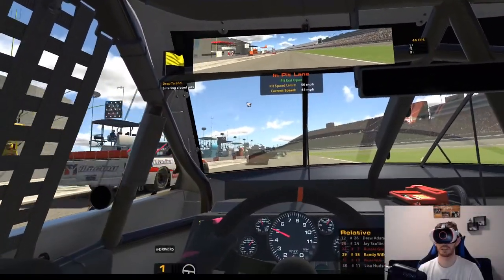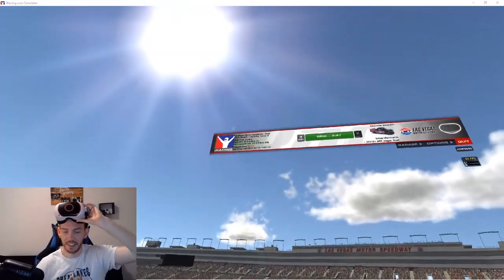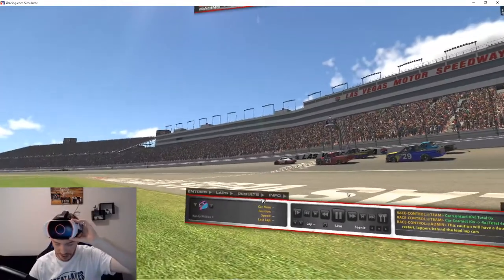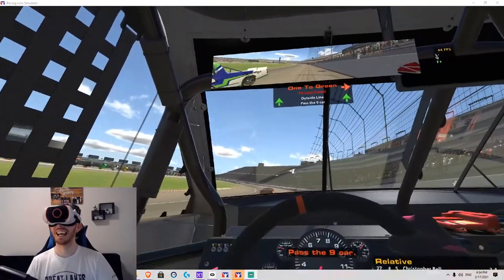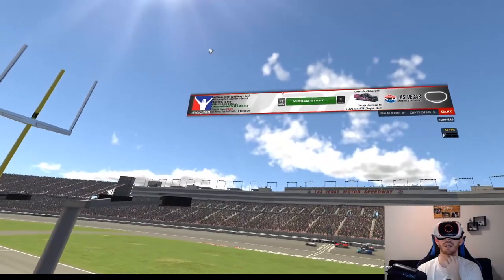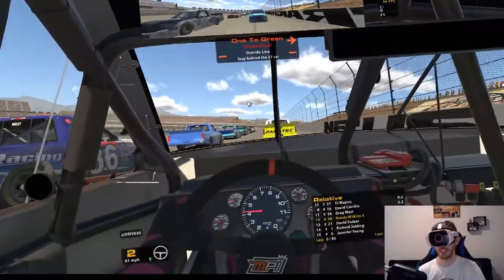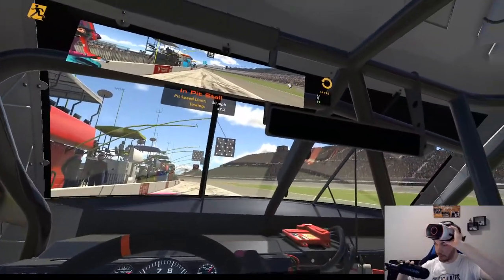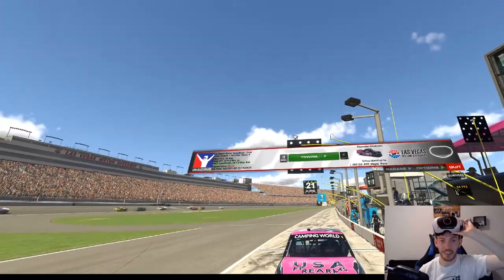Trying out VR, Fanatac Pedals, AND AI for the first time.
Join the A51 Discord!